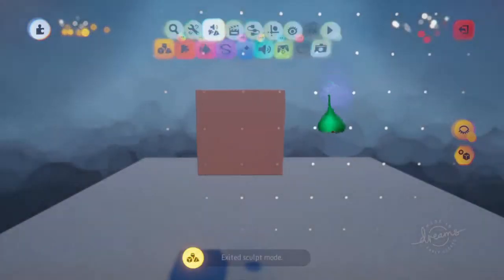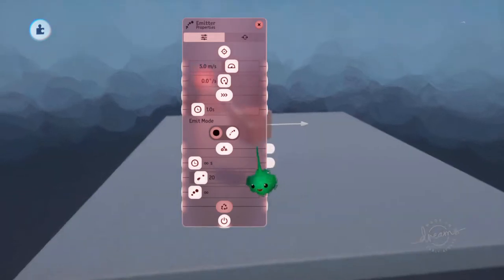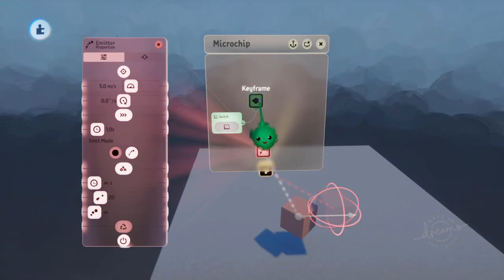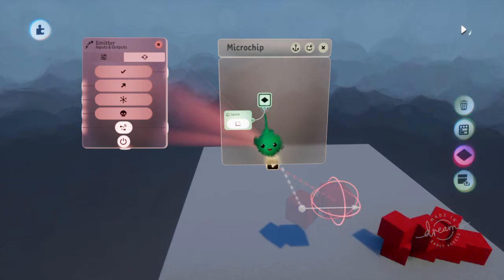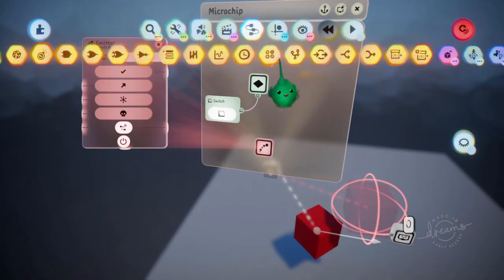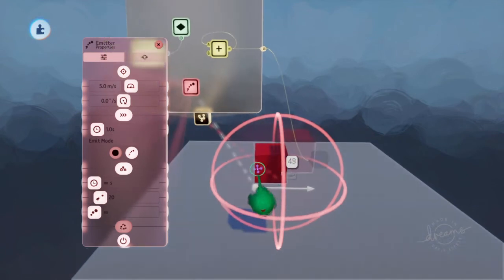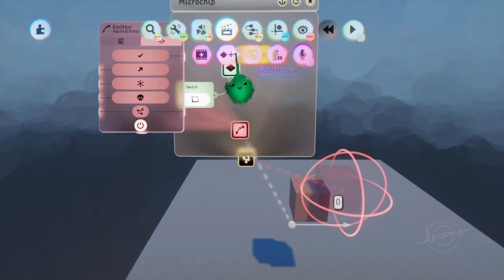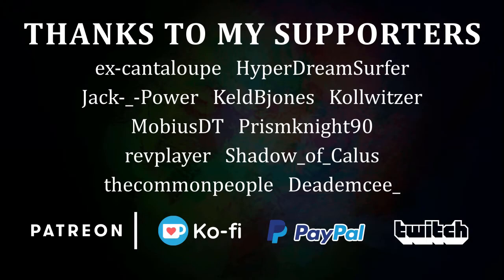Emit with Wires | TAPgiles Daily Dreams Tutorial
A look at the "emit with wires" setting of the emitter, and why it's useful.